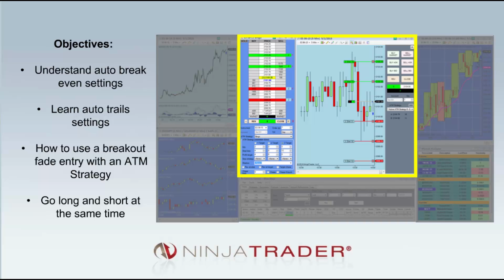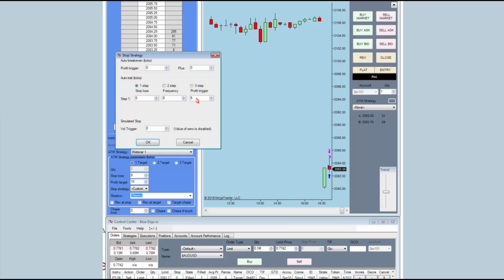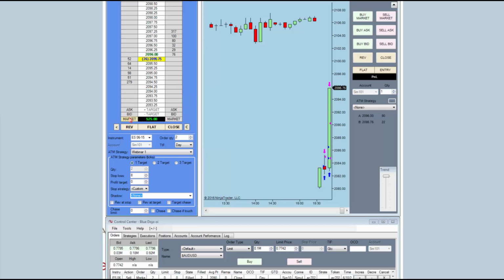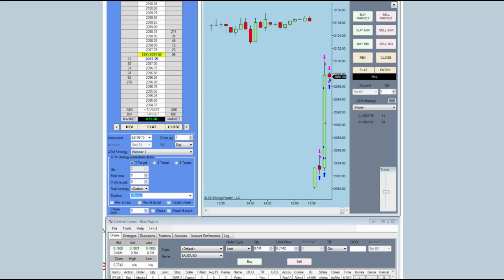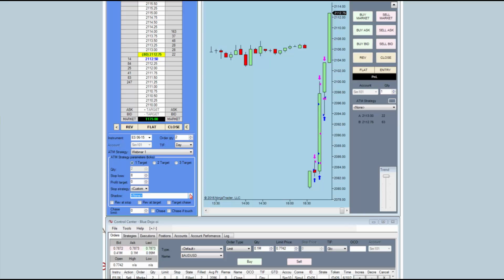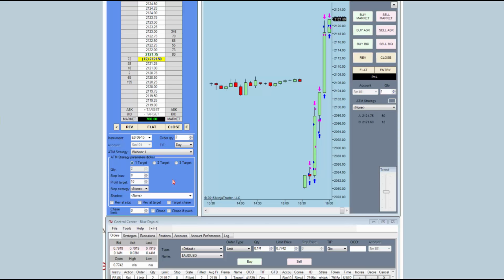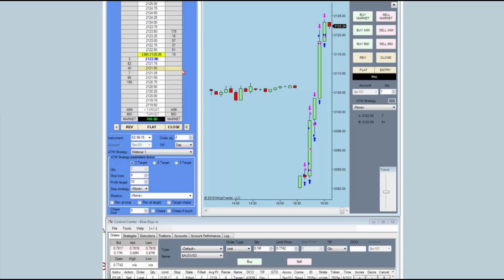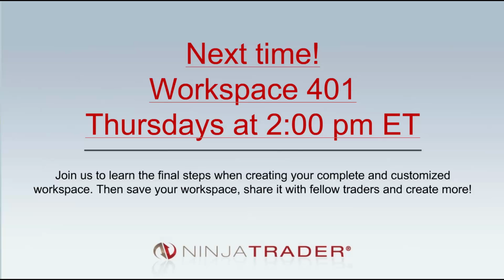ATM 301 Semi-Automated Strategies - NinjaTrader 7 Training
Understand advanced order management strategies and add advanced features to your ATM strategies.

Auto Break Even 4:35
Auto Trail 5:31
Simulated Stop 14:03
Shadow Strategy 21:29
Reverse at Stop/Target 23:21
Target Chase 26:00
Chase/Chase If Touch 26:59
Going Long and Short at Same Time 30:08